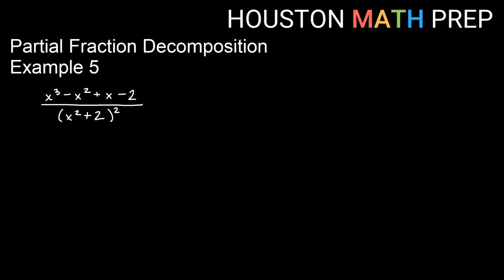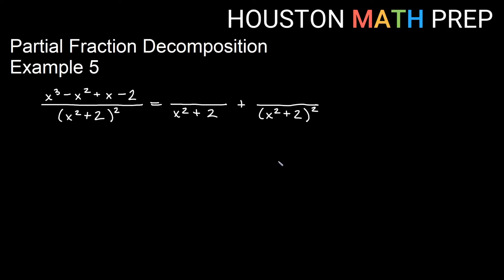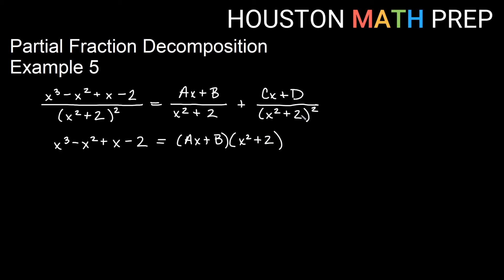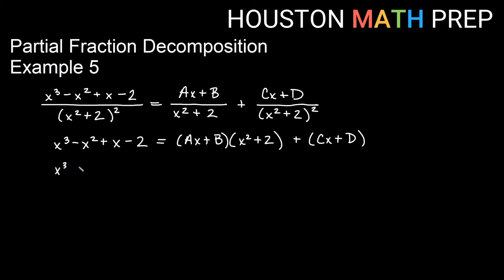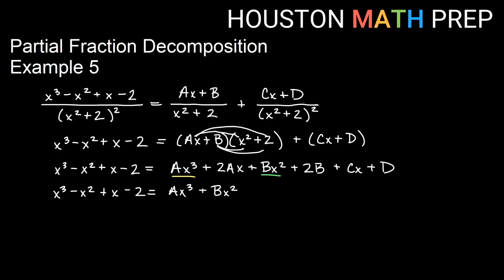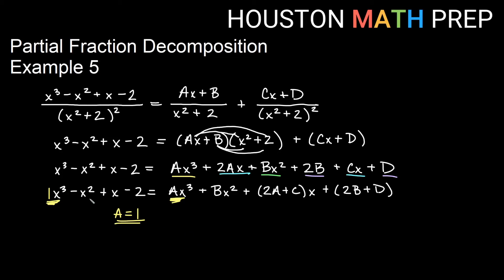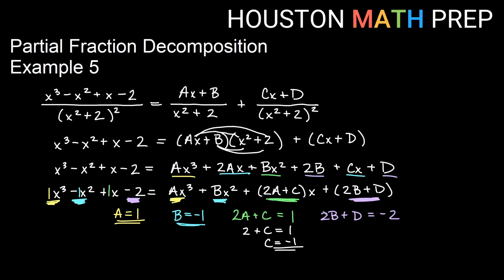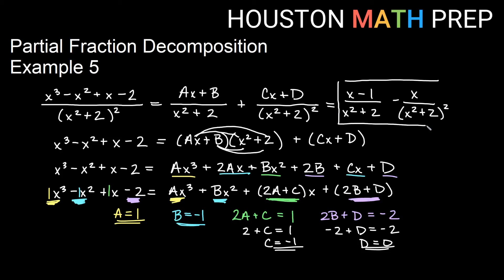Partial Fractions Example 5 (Repeated Quadratic Factor)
This partial fractions examples video show you how to work an example of a partial fraction decomposition with repeated irreducible quadratic factors.  This example includes the method of comparing coefficients, since it involves repeated factors.  We begin with a factored denominator and set up our partial fractions.  We then solve the constants needed for the partial fraction decomposition.

See this exact example worked as an integral using partial fractions in our Calculus 2 video series on integration techniques